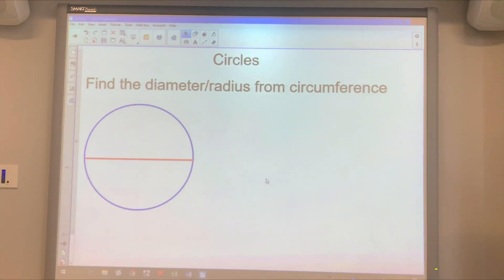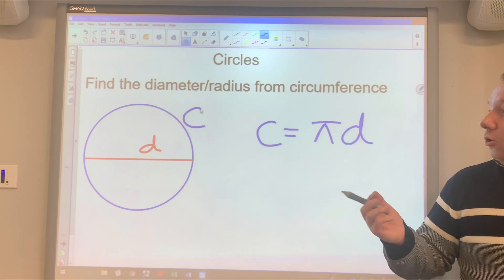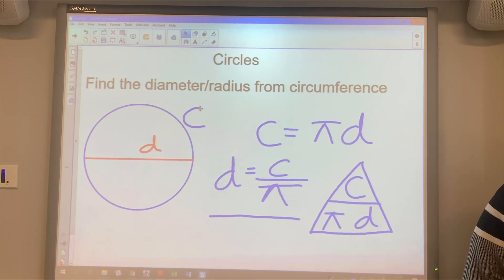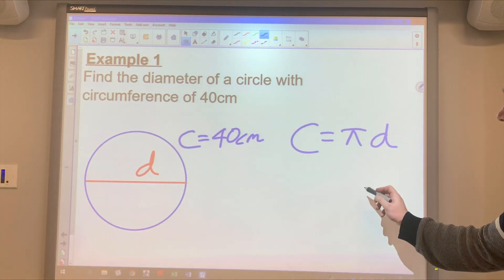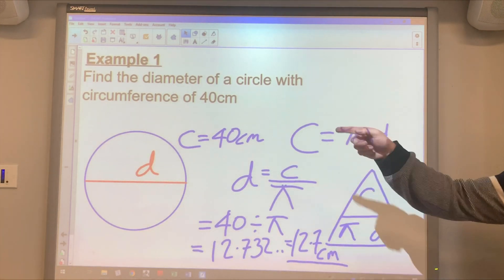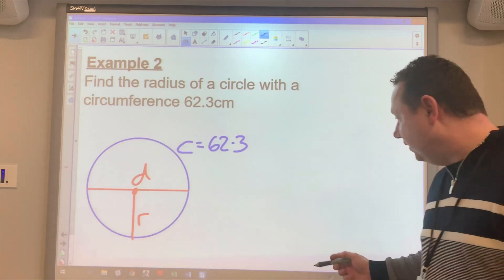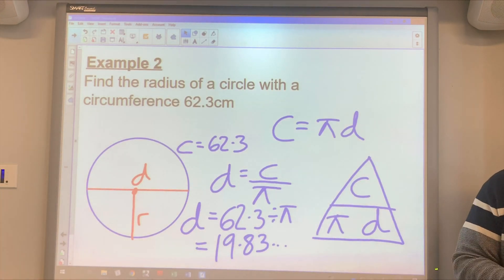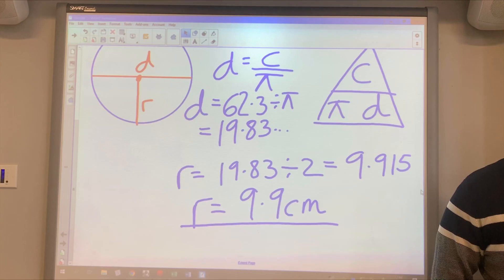CALCULATE DIAMETER FROM CIRCUMFERENCE - 5 MINS ONLY!!!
Working backwards from circumference to calculate the diameter or radius of a circle.